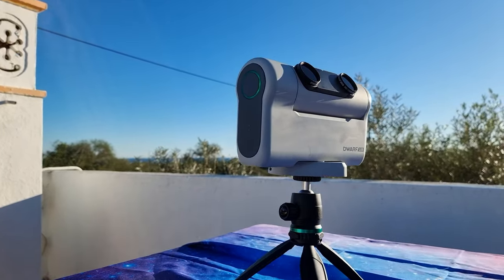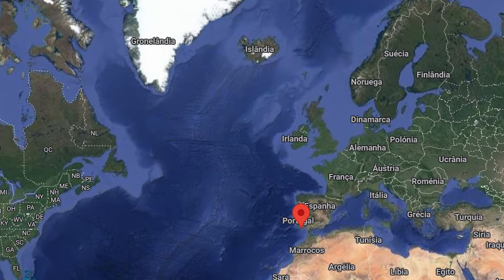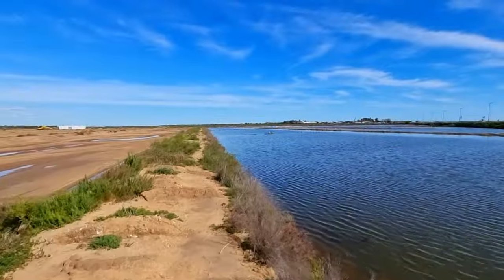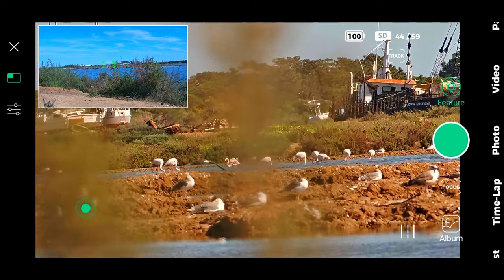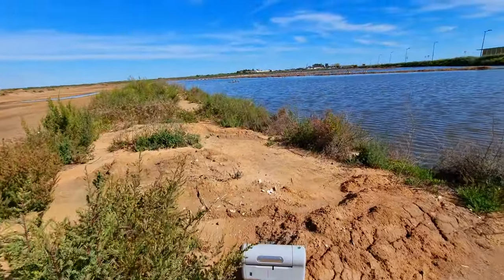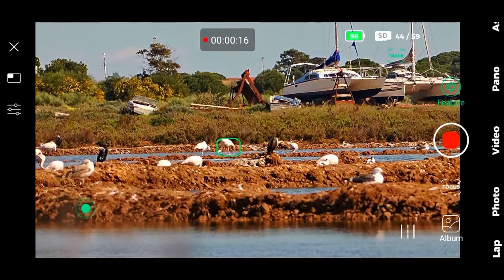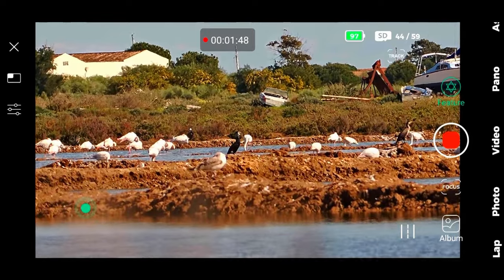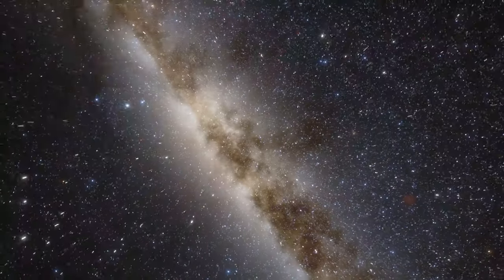I ZOOMED in Distant Flamingos With The DWARF II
Discover the pure delight that this extraordinary and different experience has to offer with the DWARF 2 smart telescope. The night sky is amazing with this small and portable telescope. However it goes beyond that because you can also use it during daylight. In this video i embarked in this adventure with unexpected situations.